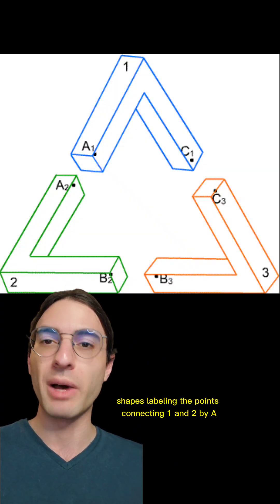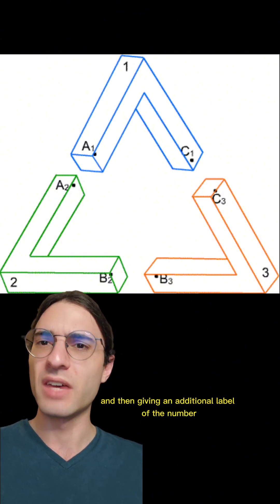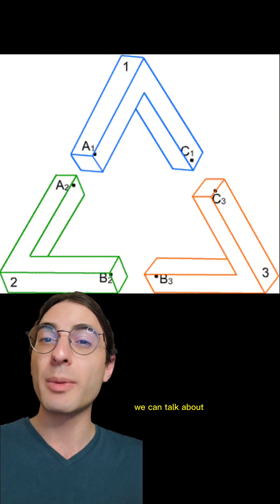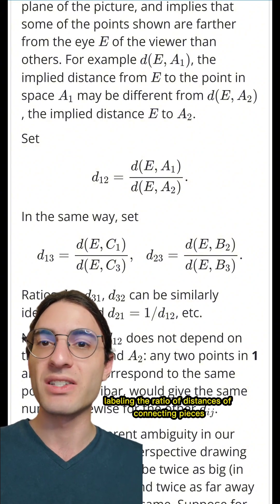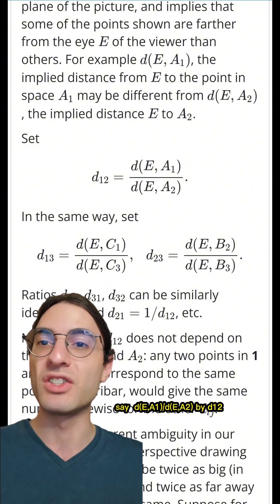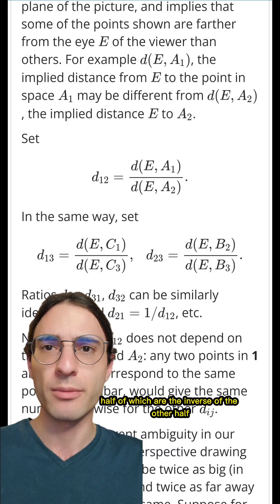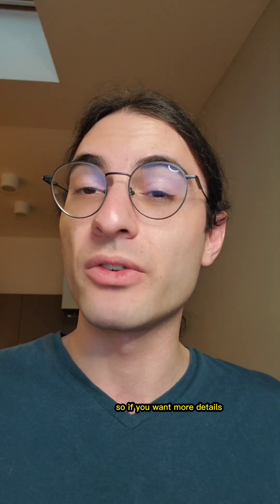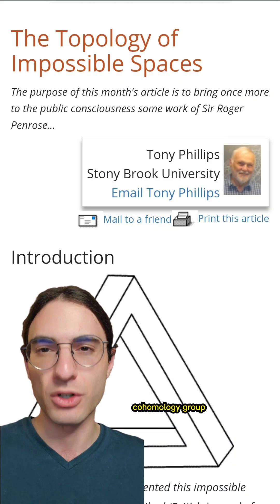Impossible shapes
Ngl this video was just to brag about meeting Penrose.